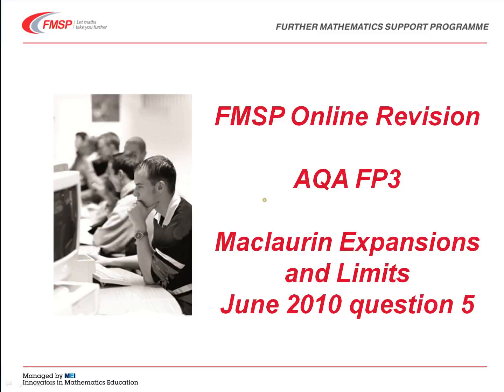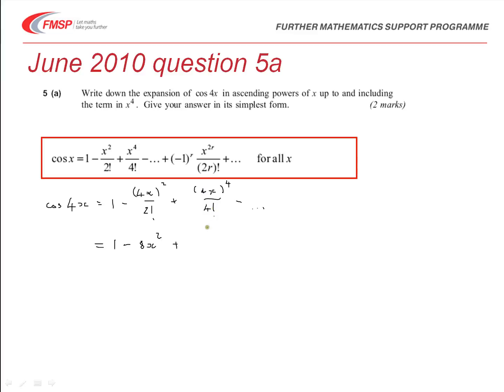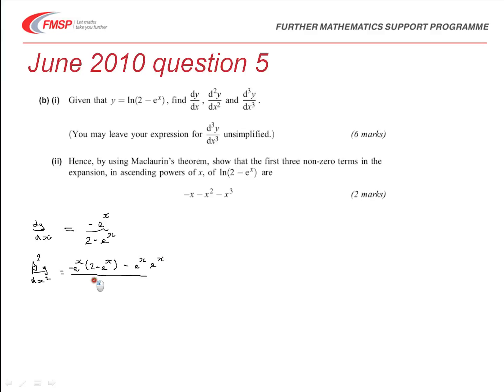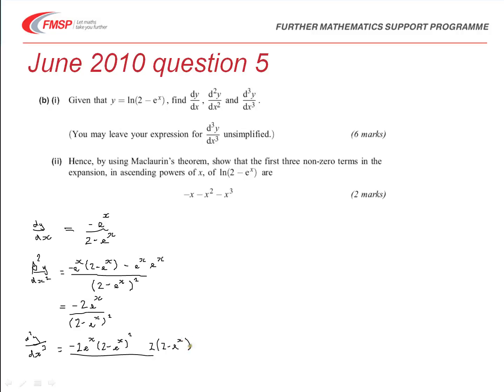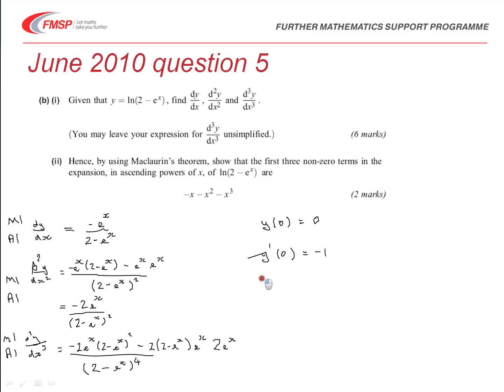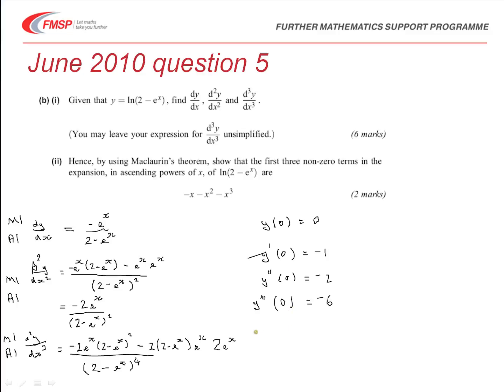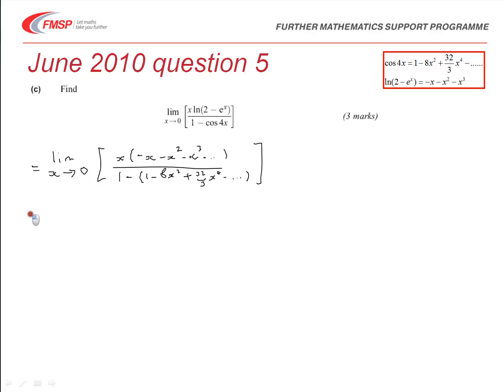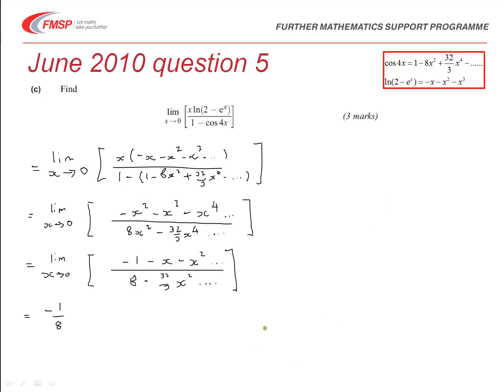FMSP Revision: AQA FP3 June 2010 qn 5 Mclaurin Expansion and Limits